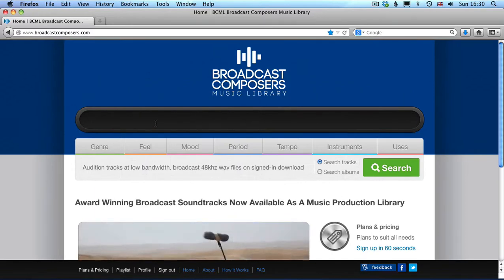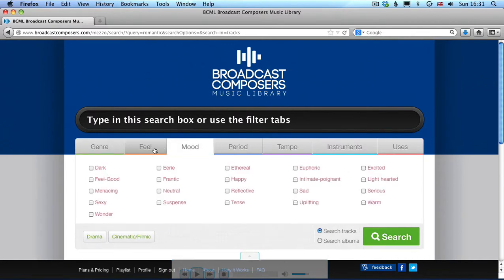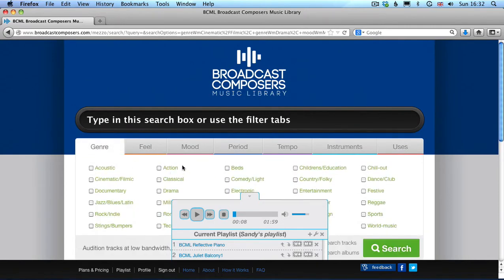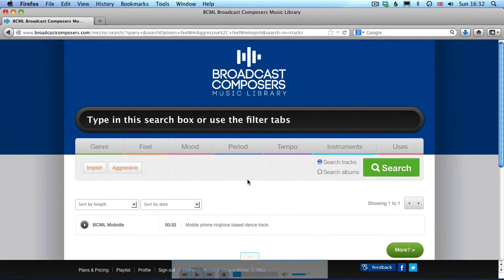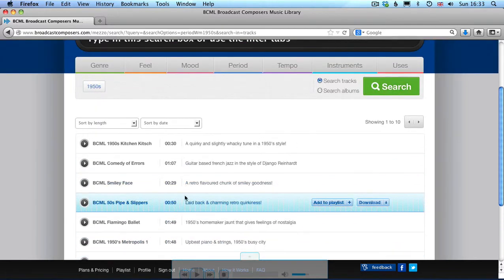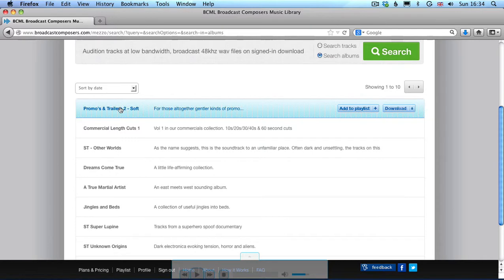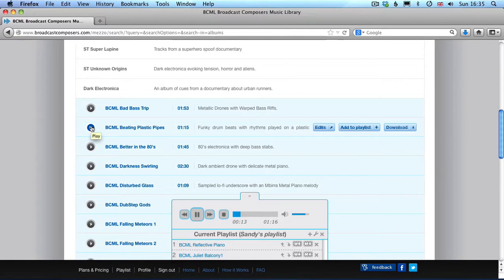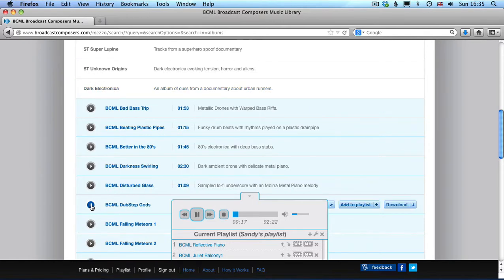BCML SEARCH ENGINE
How to use our search engine on the Broadcast Composers Music Library